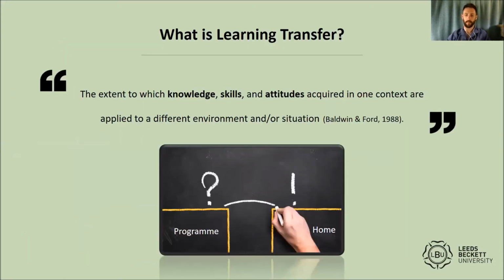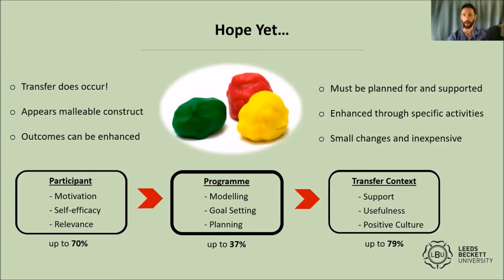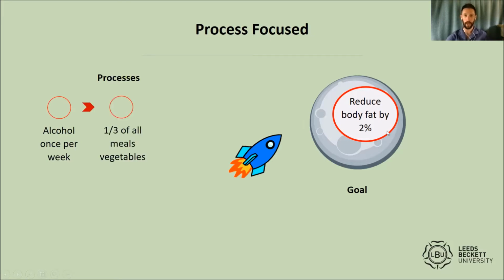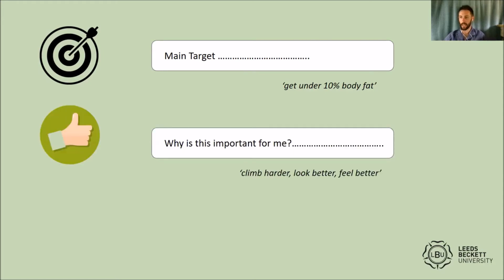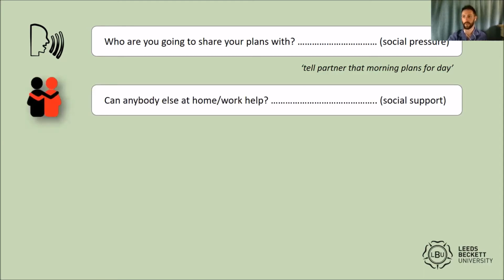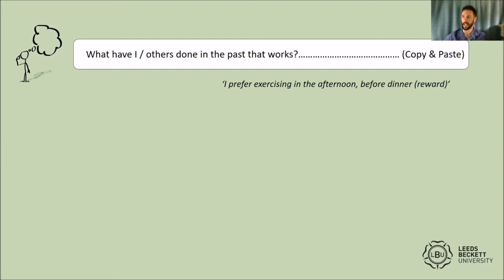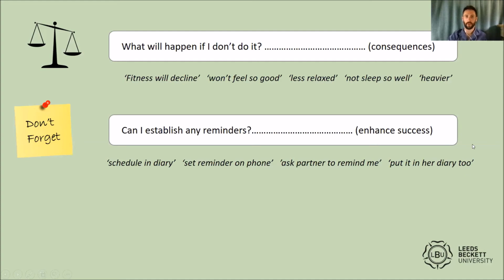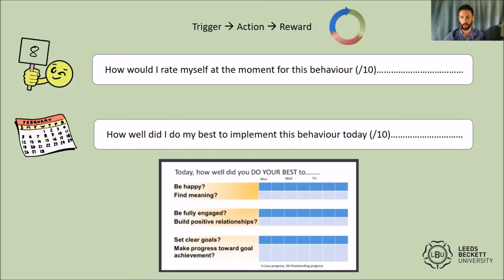Transfer of Learning Planning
The first of a series of webinars to explore learning transfer. This first video offers a brief background to transfer and considers how it can be enhanced via purposeful planning after a personal development experience.